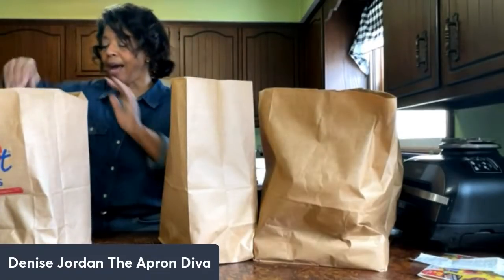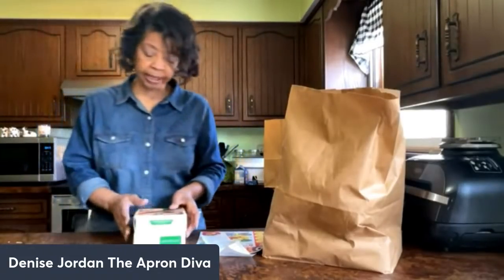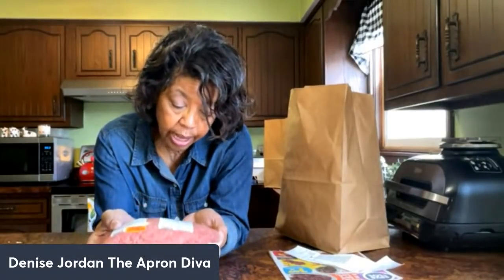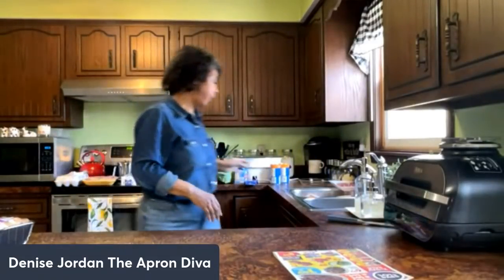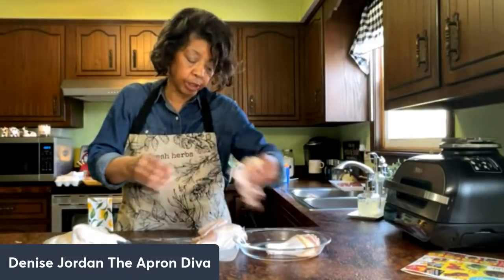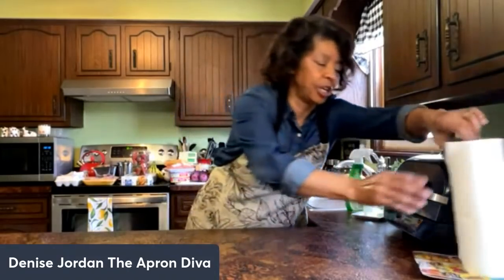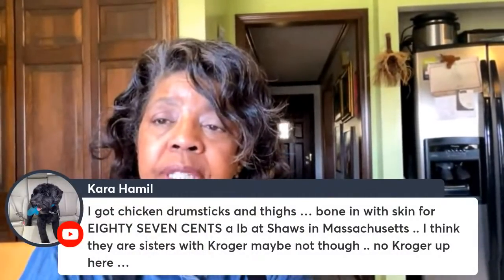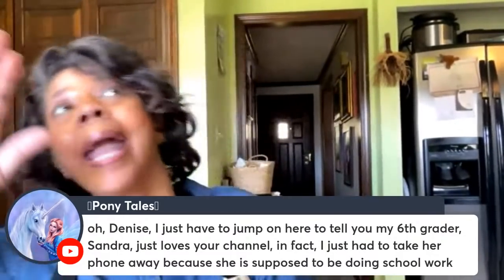Weekly Grocery Haul but Shopped at Save-a-Lot and How to Cut Up A Chicken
On this livestream, I’m sharing my weekly grocery haul and showing my young homemakers how to cut up a chicken.